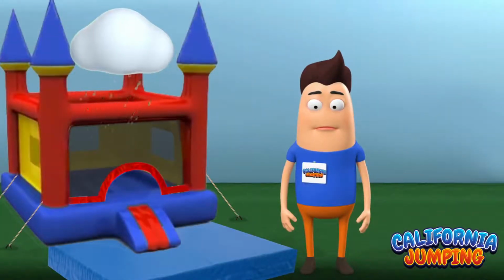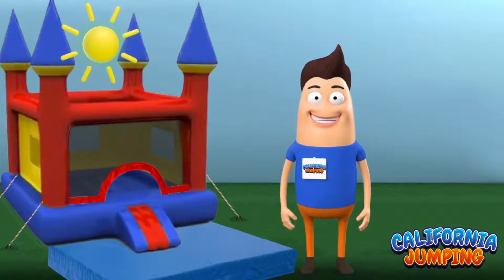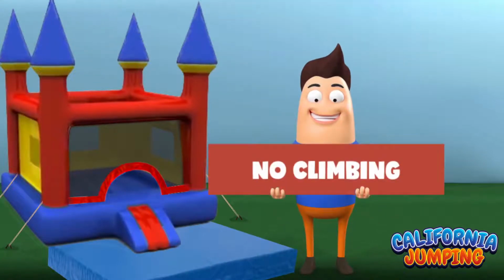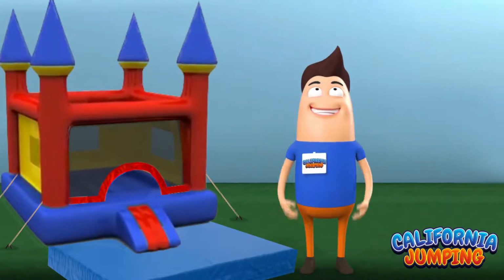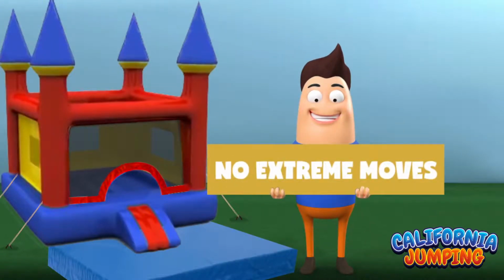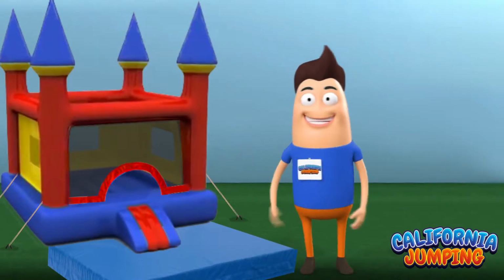Bounce House Safety Video By California Jumping of Fresno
Please watch this video for safety Rules
California Jumping of Fresno